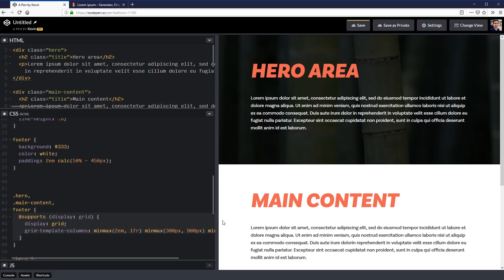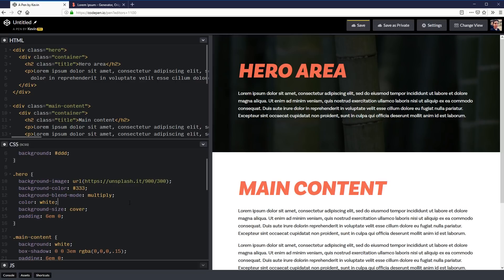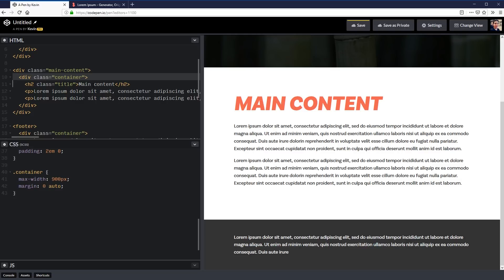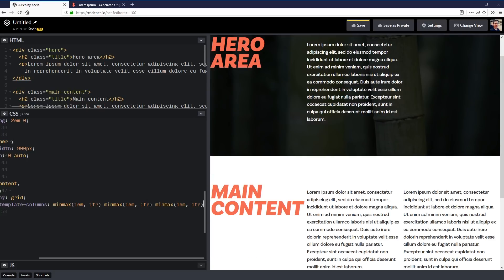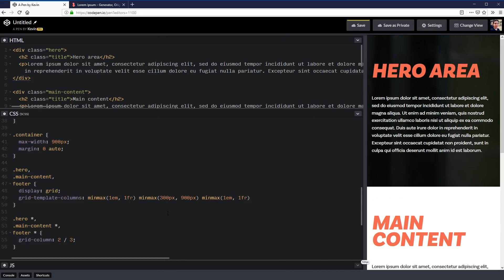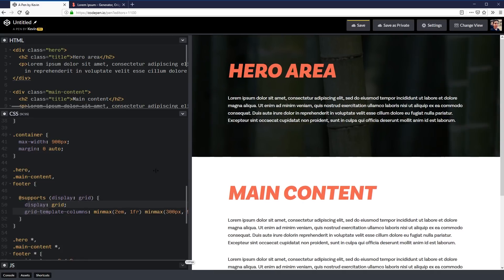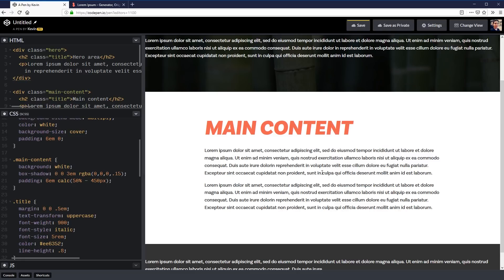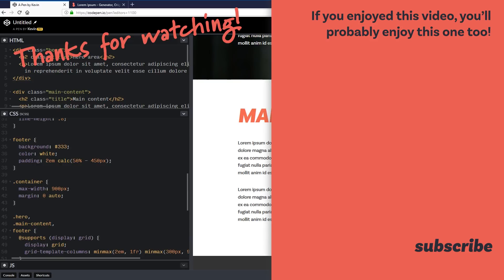Center content without a container - the perfect fallback for Grid based layouts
Containers are really useful, but now that Grid is a thing, it often becomes extra markup that we don't really need. The only issue is, if we want to create a fallback for older browsers, we can run into problems.

Luckily, as Lea Verou has shown us (link to her book is down below), we can center content without a container, and it's the perfect fallback for a CSS Grid based layout